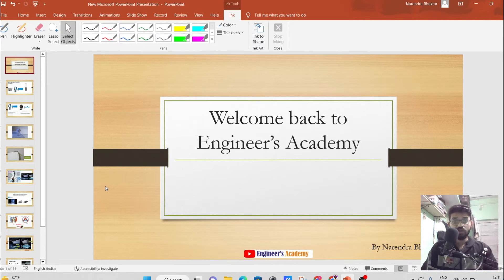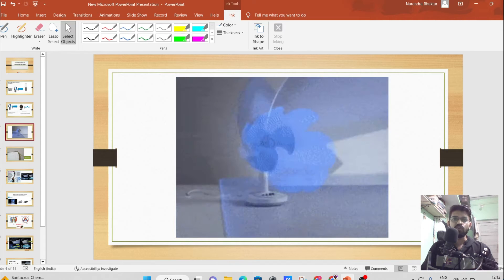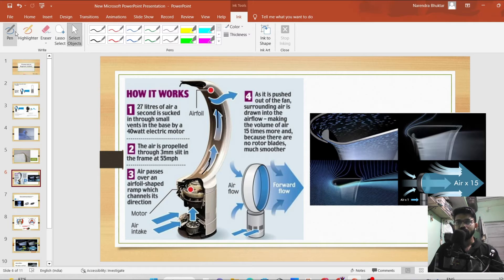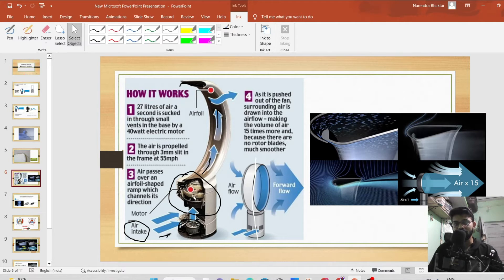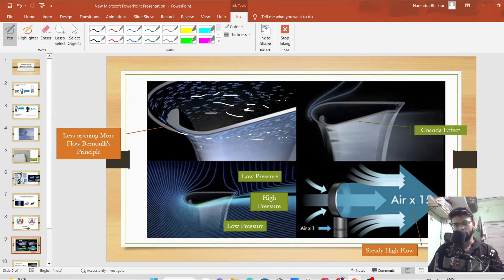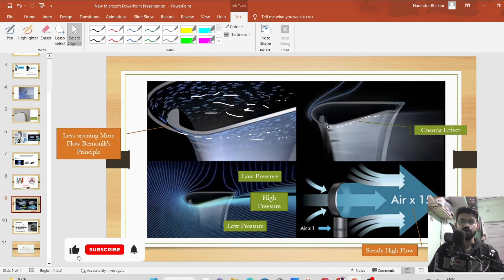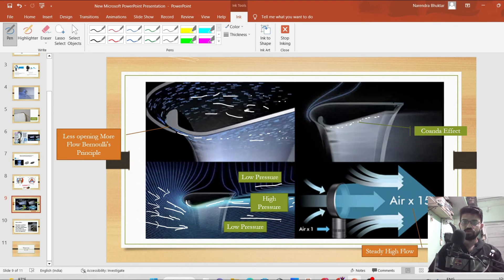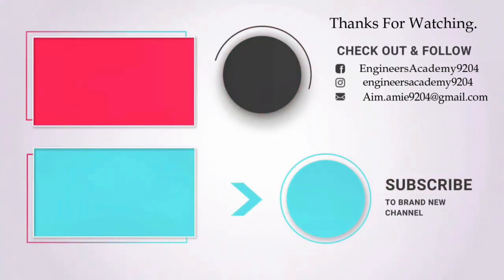how the Dyson bladeless Fan Works.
1.Production Engineering
2.Automobile Engineering
3.Piping Engineering
4.Autocad / Design Engineering
5.ISO 2015 6.Engineering Assignments.